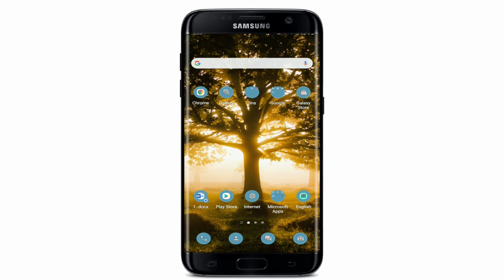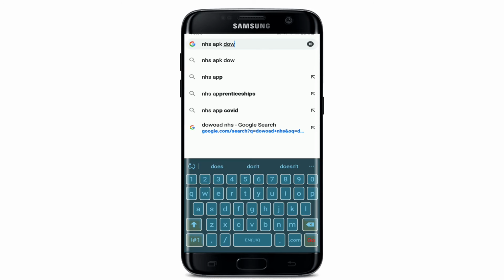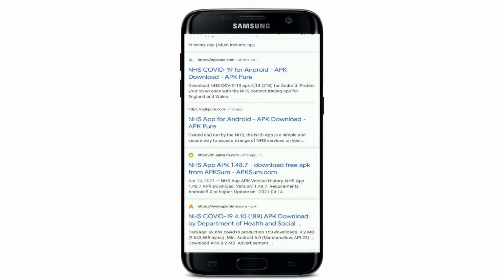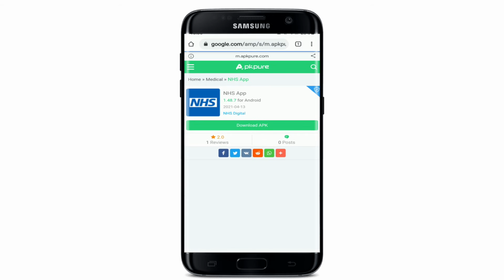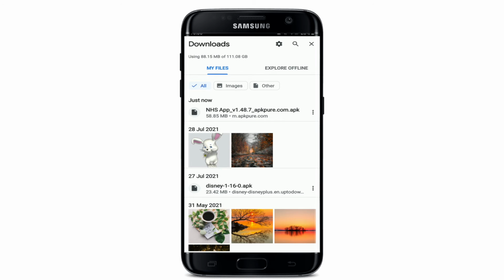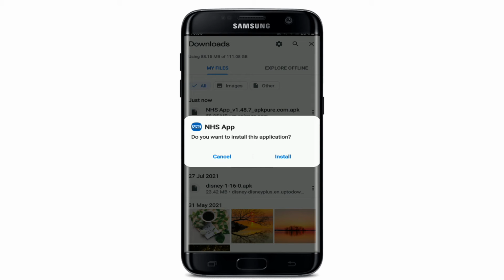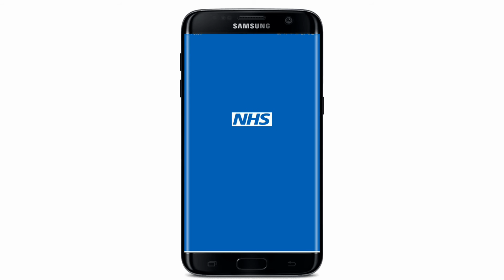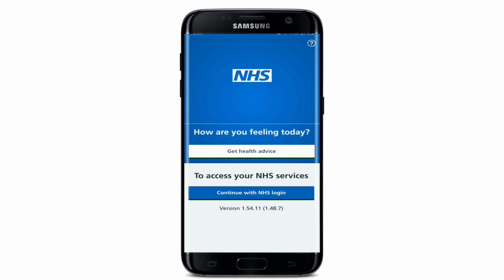How To Download NHS App On Android Devices? Download and Install NHS Health App Tutorial 2021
In this video, I show you how to download the NHS app on your android phone. The NHS provides a free service for patients and carers in England from GP practices to hospitals. It includes information about health conditions, healthy living and local services.

Before you get started, there are some important things you need to know about this app. The NHS Health app can be downloaded from Google Play Store or Apple's App store and it will work with any smartphone that has the operating system of either iOS 8 or Android 4.3. If your phone doesn't have one of these systems, then unfortunately this app won't work for you!

The NHS health app is free to download and use once it has been set up.

0:00 - Intro
0:12 - How To Download NHS App On Android Devices?
1:24 - Outro